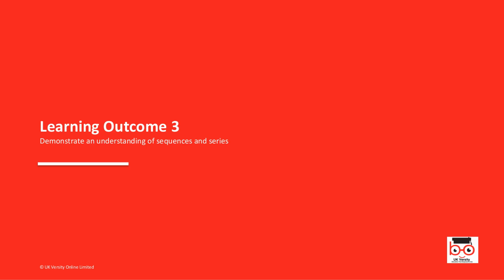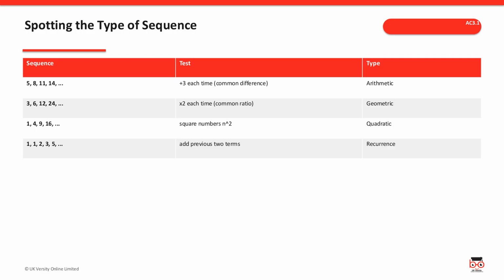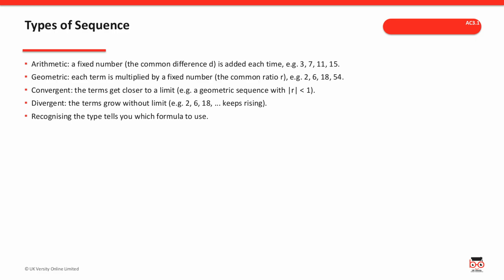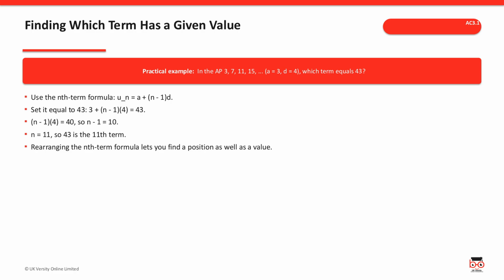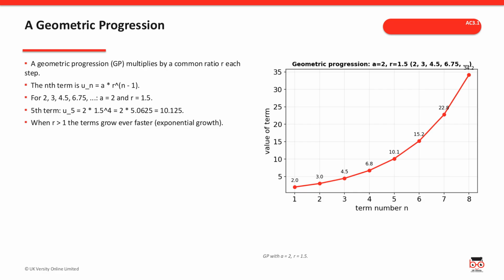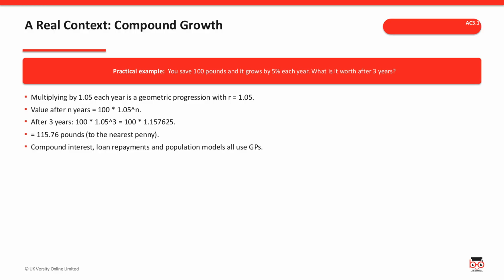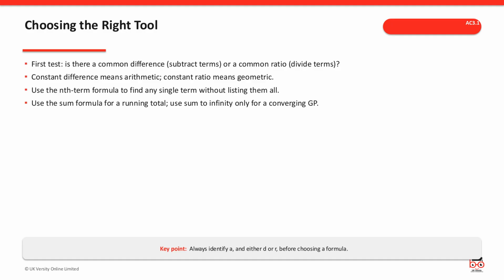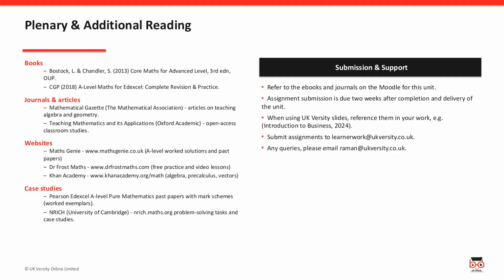Algebra, Geometry and Sequences LO3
"Demonstrate an understanding of sequences and series. This lecture is part of the Algebra, Geometry and Sequences unit of the Ascentis Access to HE Diploma (Business) from UK Versity.

Unit: Algebra, Geometry and Sequences
LO3: Demonstrate an understanding of sequences and series

In this session we cover:
• A sequence is an ordered list of numbers (terms); a series is what you get when you add the terms of a sequence.
• Sequence Vocabulary
• Spotting the Type of Sequence
• Using a Recurrence Relation